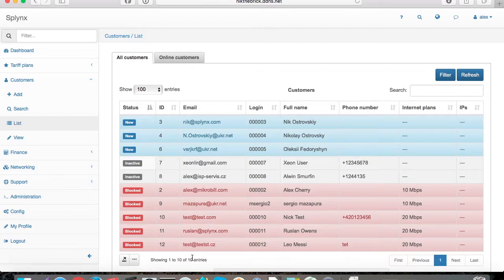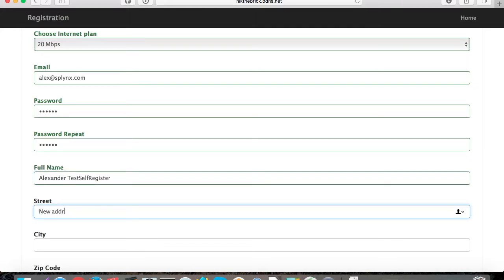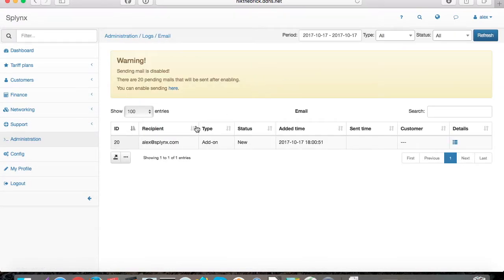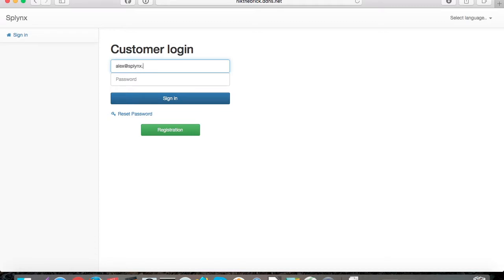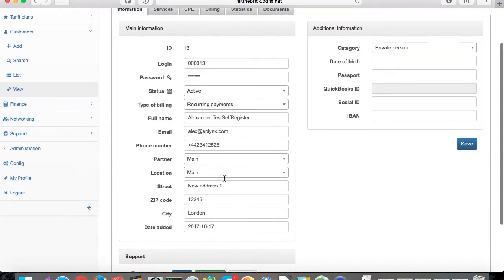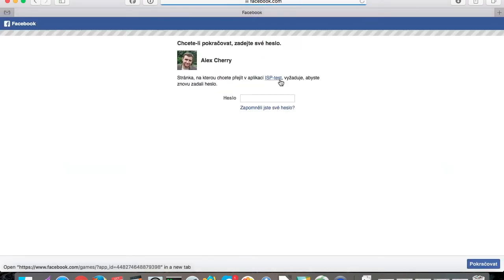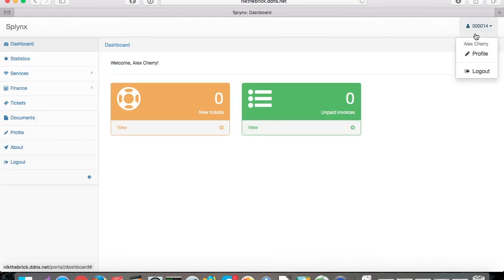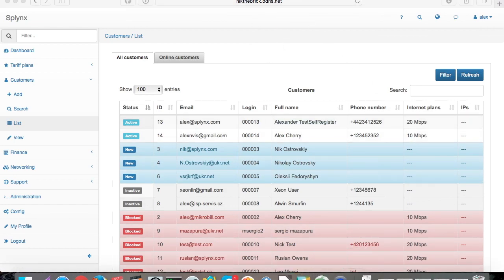Splynx self registration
Splynx customer self registration system